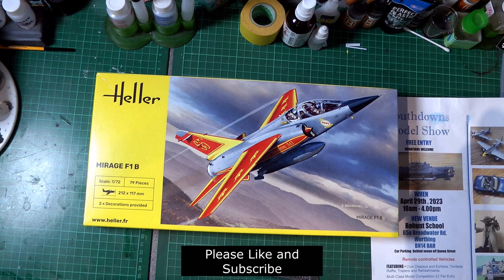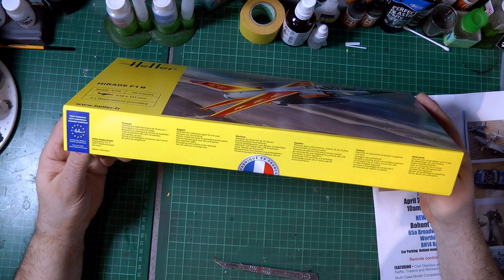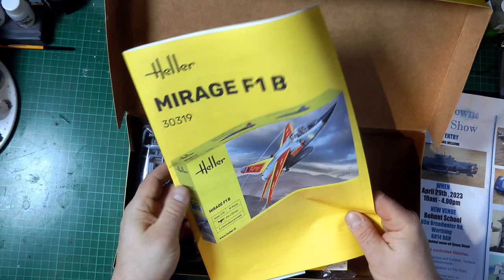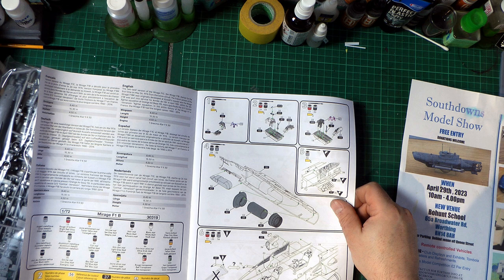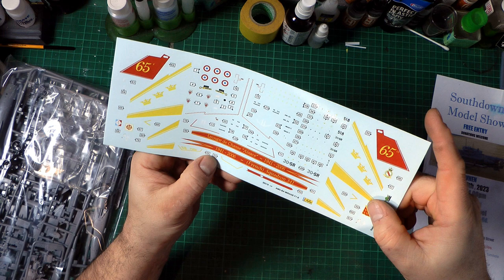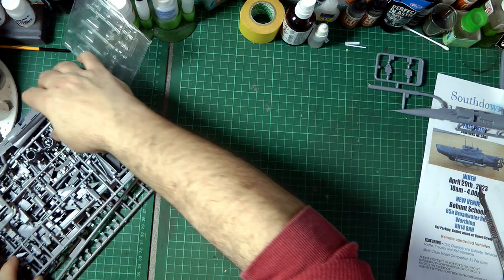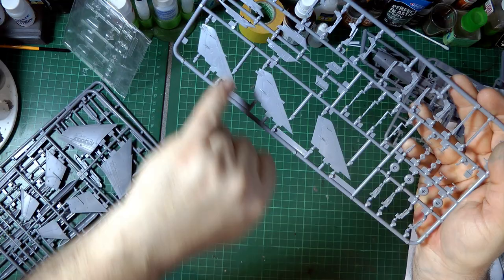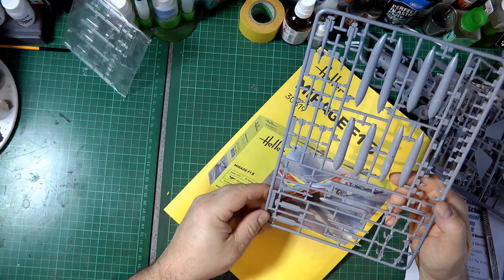My First Ever Heller Kit or is it? 1/72 Mirage F1B